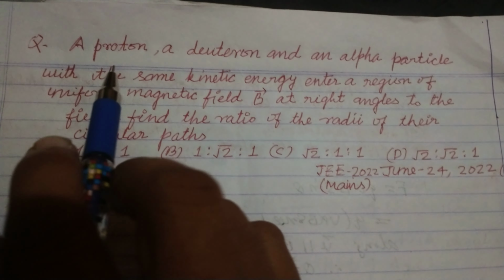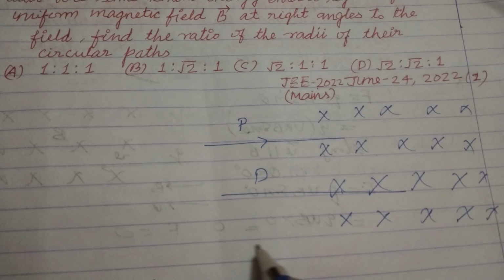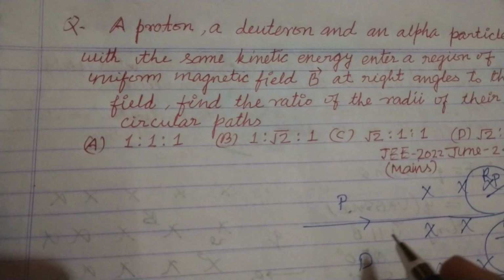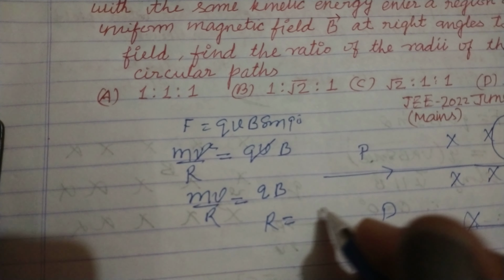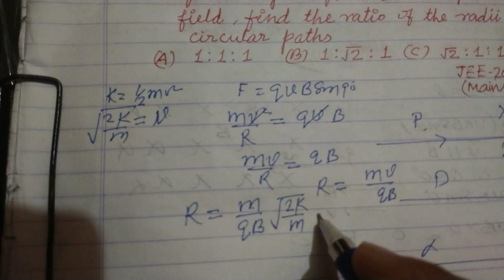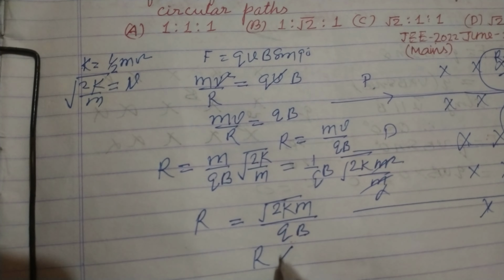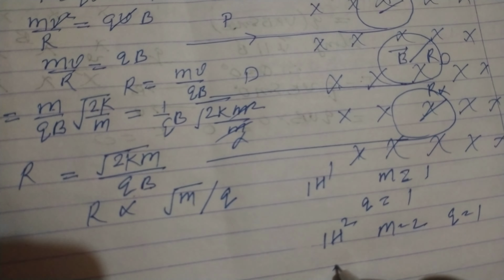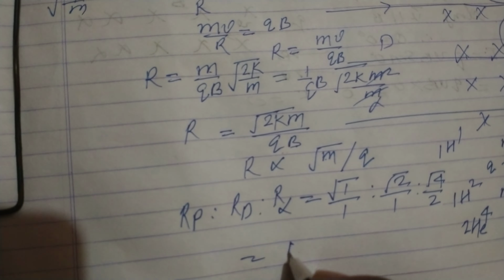A proton, a deuteron and an alpha particle with the same kinetic energy enter a region of uniform